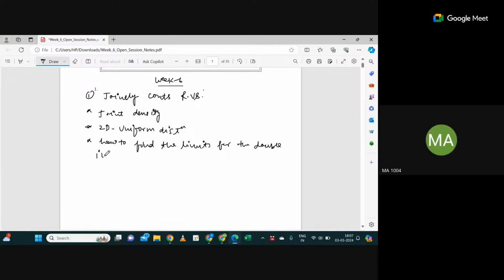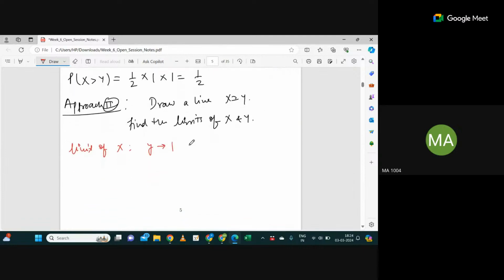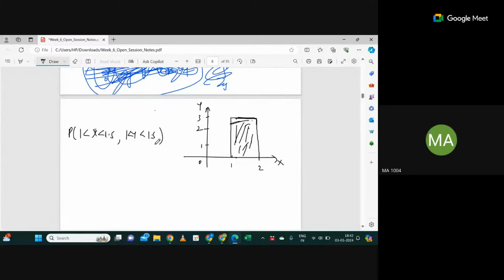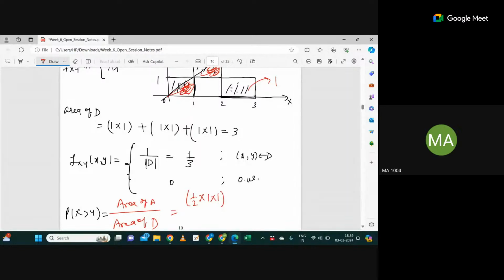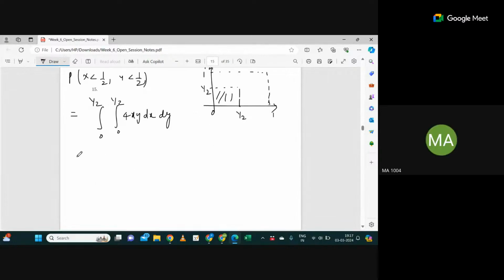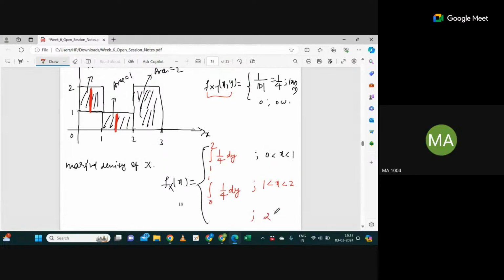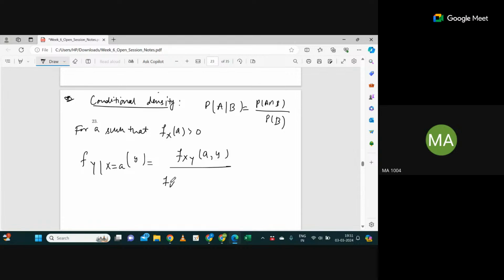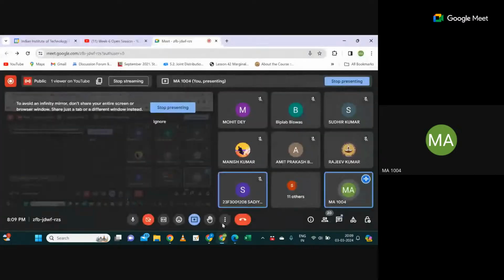Week-6 Open Session